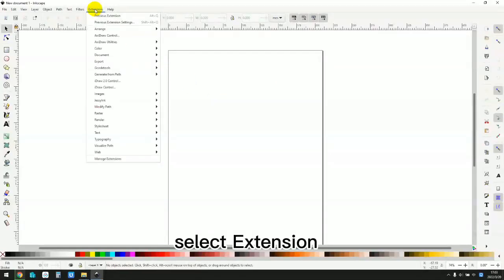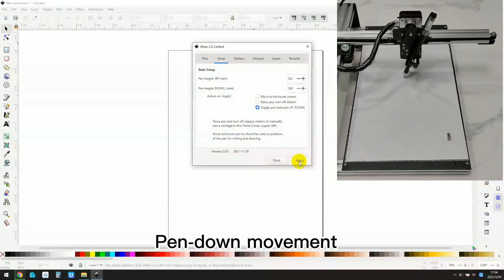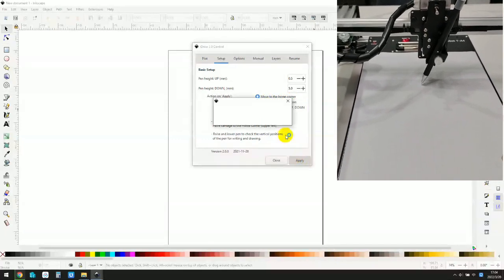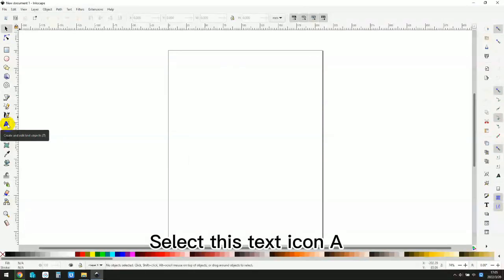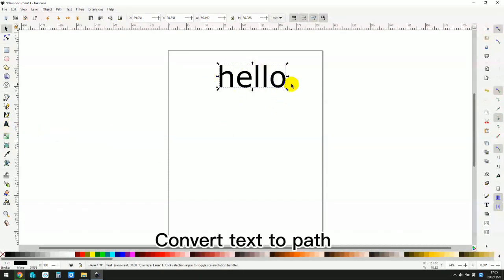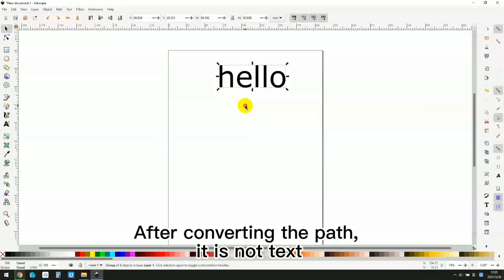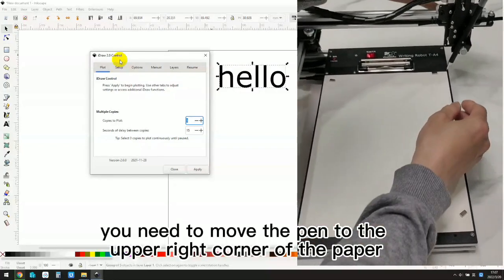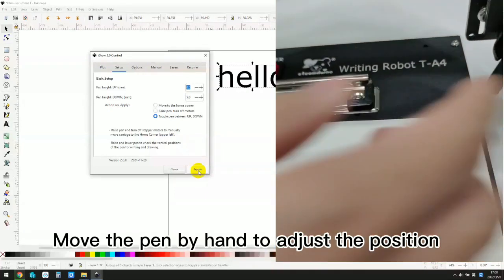Navigating Creativity: UUNA TEK Pen Plotter Software Operation Tutorial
Unlock the full potential of your UUNA TEK Pen Plotter with our comprehensive software operation tutorial. Whether you're a digital artist, designer, or hobbyist, this step-by-step guide will walk you through the ins and outs of operating the software seamlessly. From installation to advanced features, we cover it all, ensuring you harness the power of your pen plotter with ease. Dive into the world of precision plotting and bring your ideas to life effortlessly. Watch now and explore the possibilities!